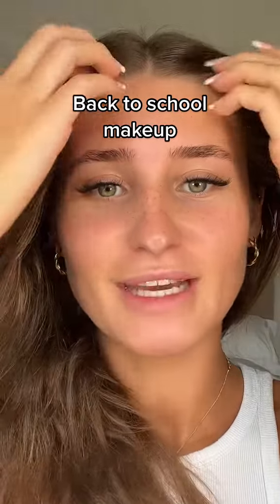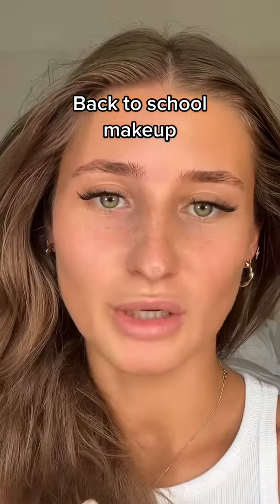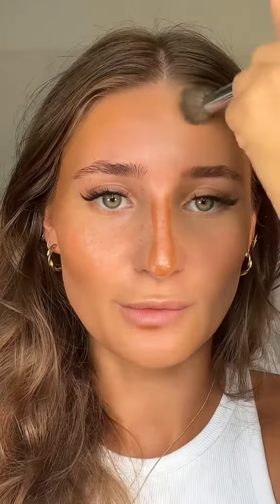Easy everyday back to school makeup 🫶🏼.